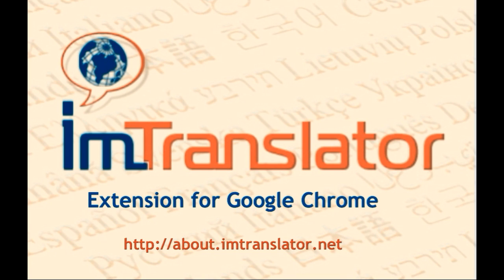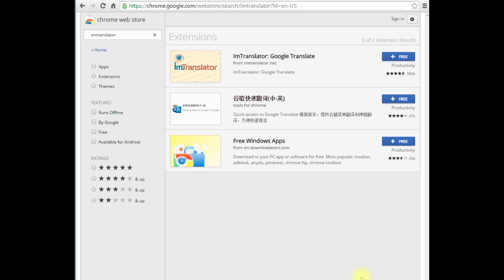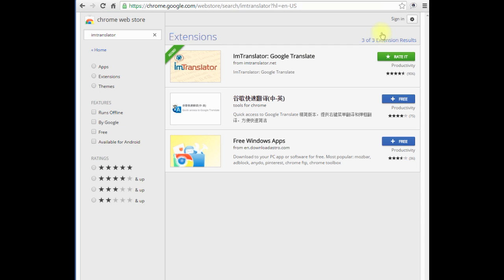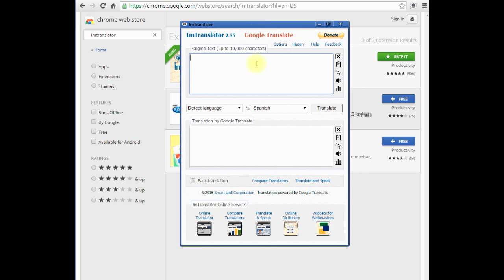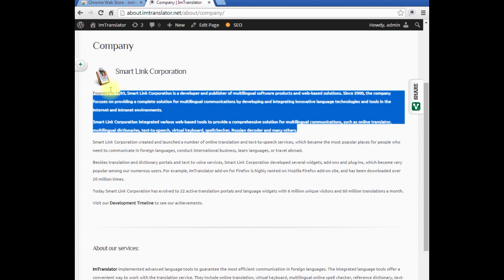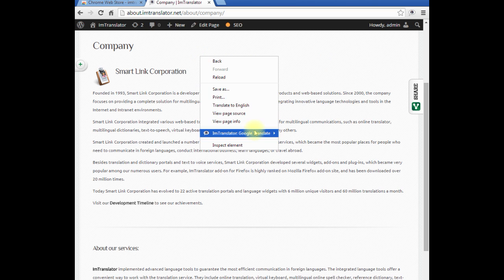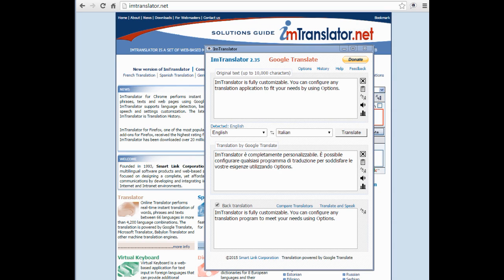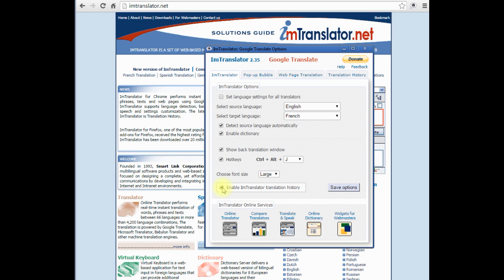ImTranslator Extension for Chrome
Download the newest version of ImTranslator: ttp://goo.gl/FVZrTW
THIS VIDEO FEATURES THE OLD VERSION OF IMTRANSLATOR.

ImTranslator for Chrome translates text, words, sentences,  and webpages between more than 90 languages using multiple translation providers.
ImTranslator for Chrome includes 4 translation tools: Inline Translator, Pop-up Bubble Translator, Webpage Translation and ImTranslator.

Download ImTranslator Extension from the Chrome Web Store. After the installation ImTranslator button is added to the Chrome toolbar, and in the context menu.

You can use these applications to translate emails, Facebook posts, words and phrases, selected text on a webpage, or an entire website.

ImTranslator is fully customizable. You can configure any translation application by using Options. Options let you to change settings from the language direction to the translator’s behavior.
• Enable or disable the automatic language detection
• Change the shortcut keys
• Enable Translation history to store translation records
• Change the font size, and much more.

ImTranslator for Chrome features:

• online translation between more than 90 languages
• 10 thousand characters per translation
• 4 translation applications
• instant translation of a selected text
• translation of the entire webpage with mouseover translation option
• Google Dictionary
• text-to-speech in many languages
• translation history
• automatic language detection
• back translation
• hotkeys customization
• complete customization of each translation tool
• option to control language detection